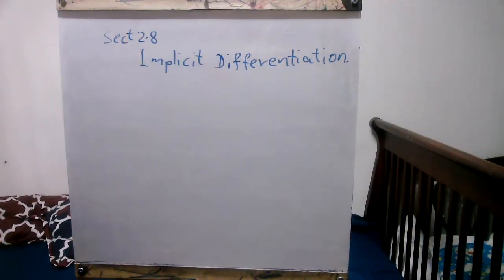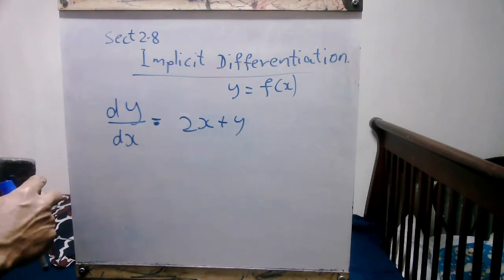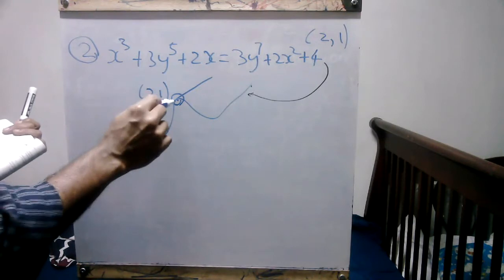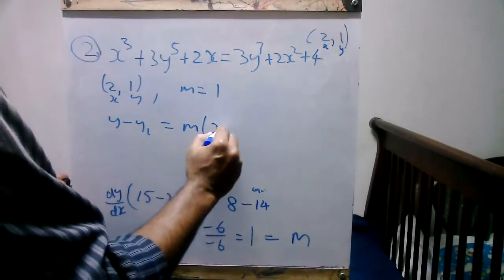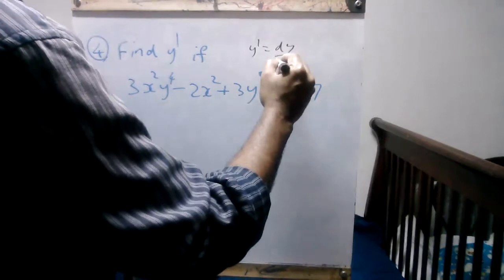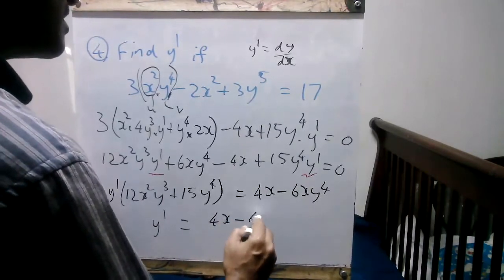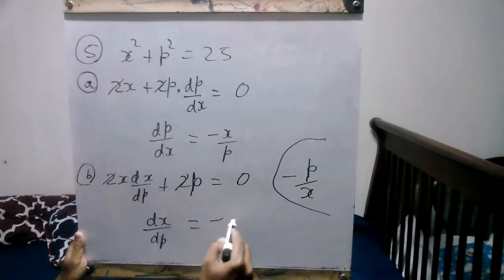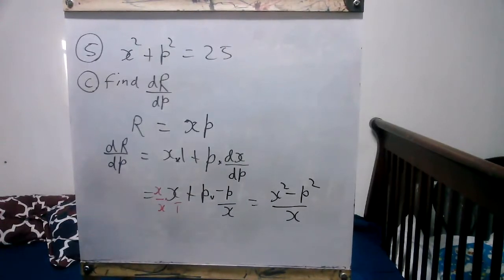Video8 Free OnlineLecture Cls18P1 Baruch College Math2003 Applied Calculus Sect2.8 H S Bookoladeniya